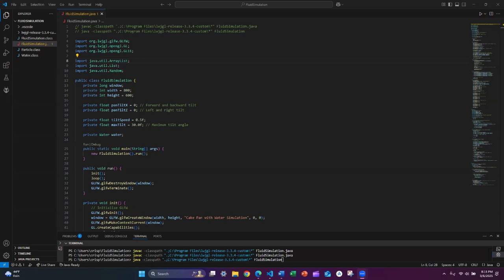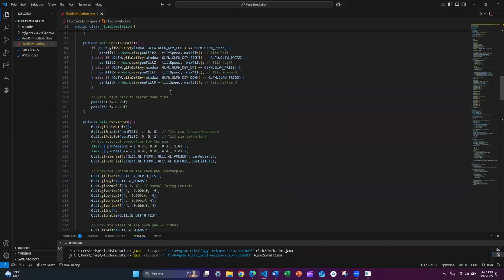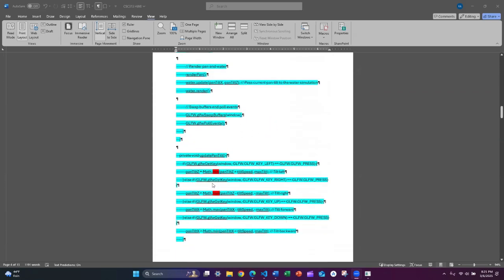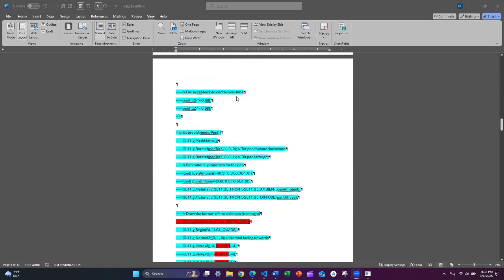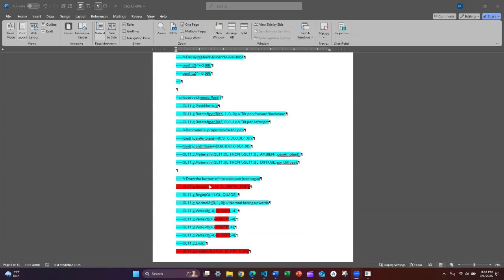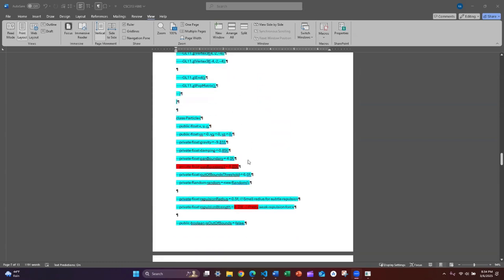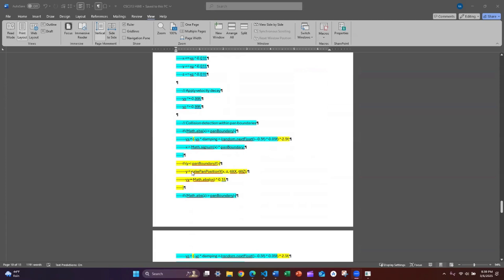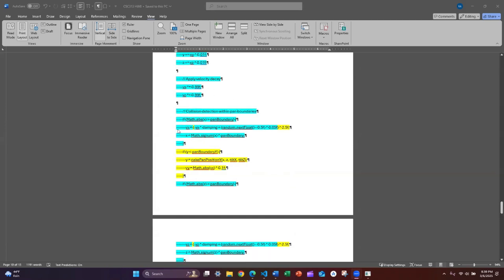CSC313 Graphics and Visual Computing Assignment 8 RGBA, p. 255, #4.3-4